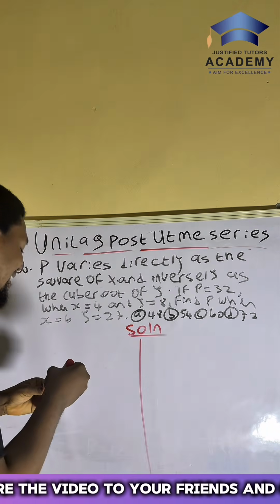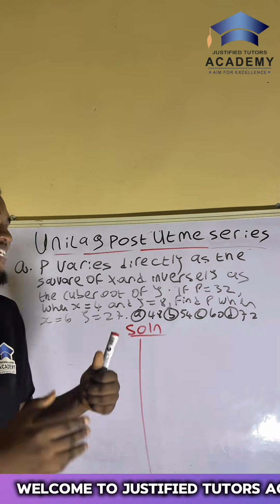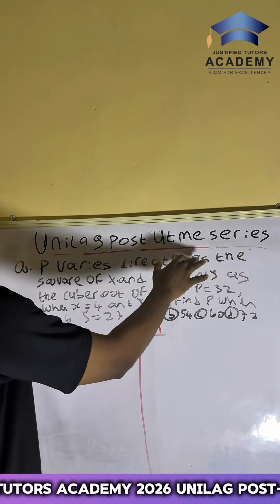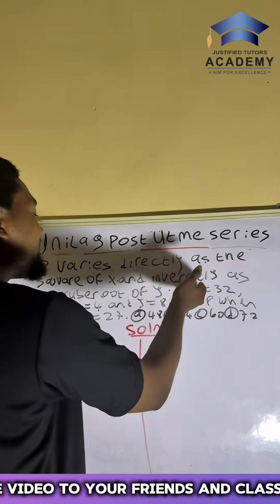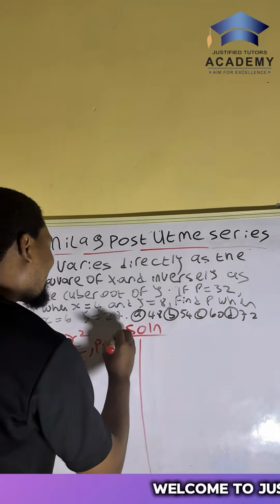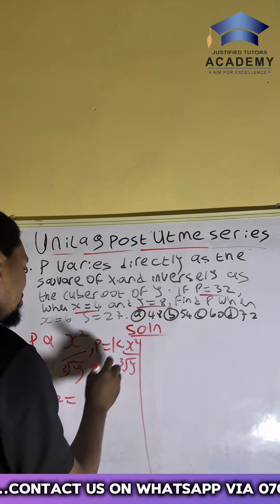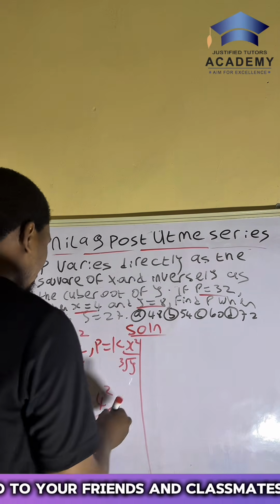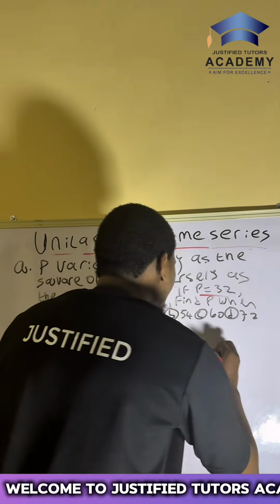UNILAG POST UTME 2026 MATHS VARIATION 3a